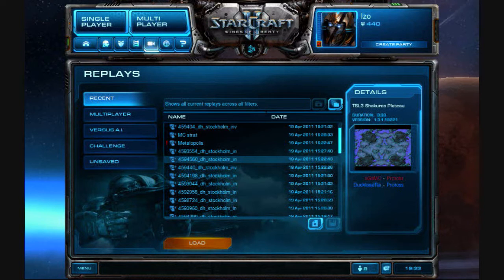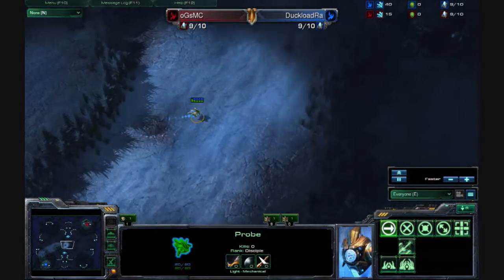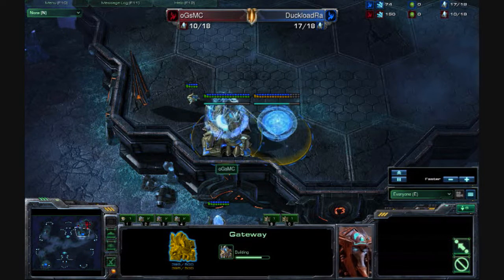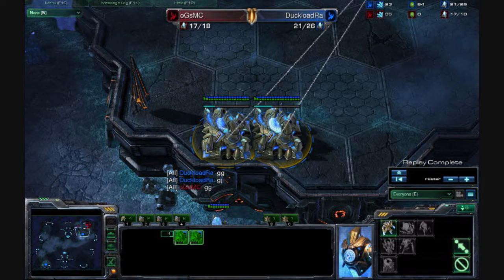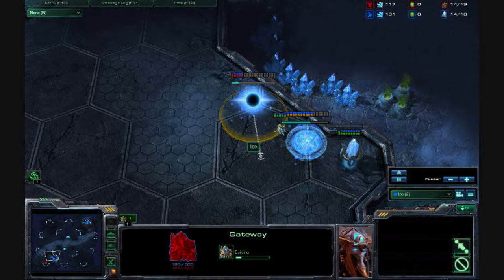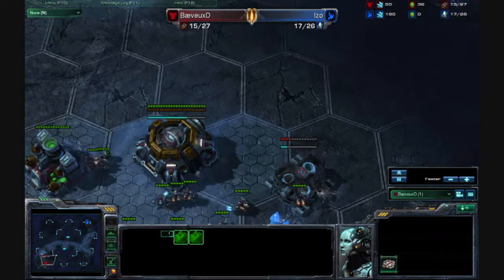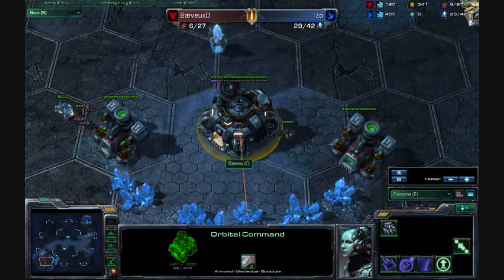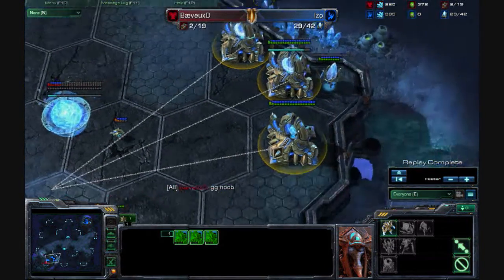Starcraft 2 - Silver League Strategy Series episode 2: MC vs DucloadRa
Hey guys! In this episode we start by looking at a very unique pro game between ogsMC and Duckloadra. We then analyze it and I try to mimic the same strategy in my silver league match!